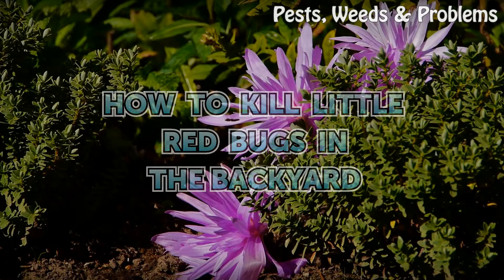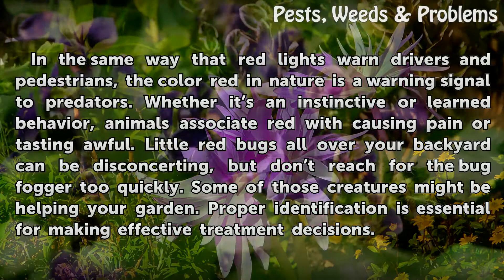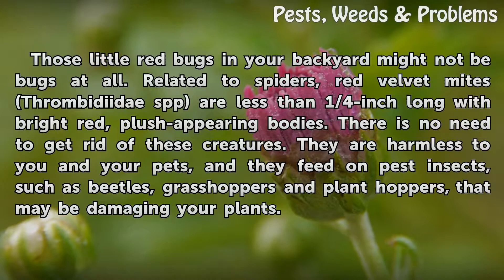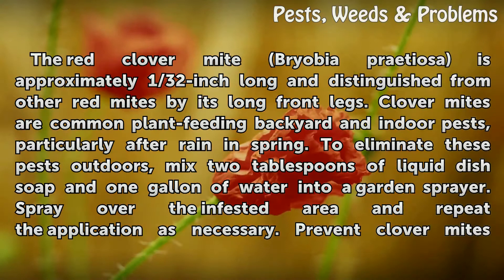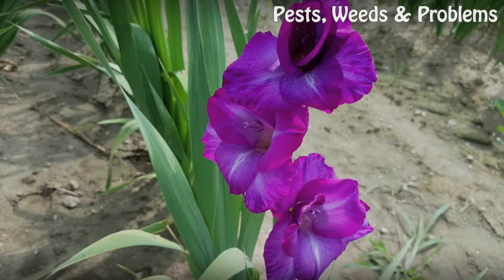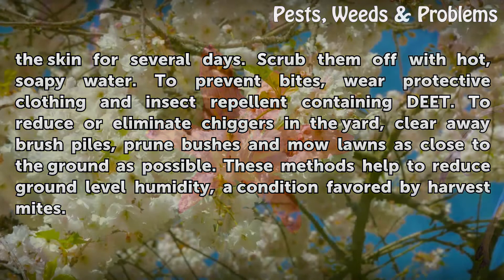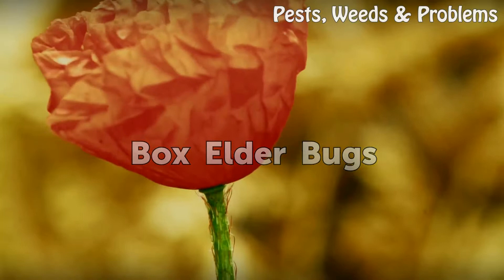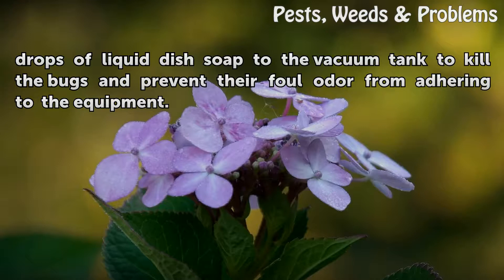How to Kill Little Red Bugs in the Backyard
How to Kill Little Red Bugs in the Backyard. In the same way that red lights warn drivers and pedestrians, the color red in nature is a warning signal to predators. Whether it’s an instinctive or learned behavior, animals associate red with causing pain or tasting awful. Little red bugs all over your backyard can be disconcerting, but...

Table of contents How to Kill Little Red Bugs in the Backyard
Red Velvet Mites 00:48
Clover Mites 01:19
Harvest Mites 02:09
Box Elder Bugs 03:09
Red Bugs 03:49